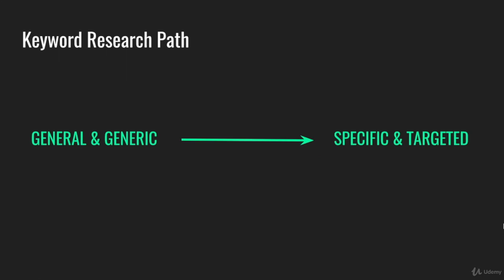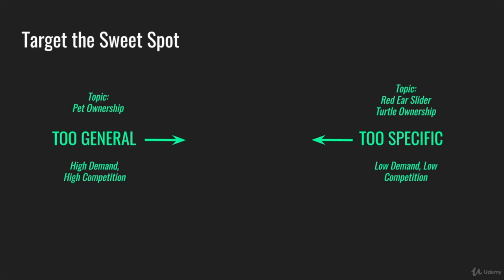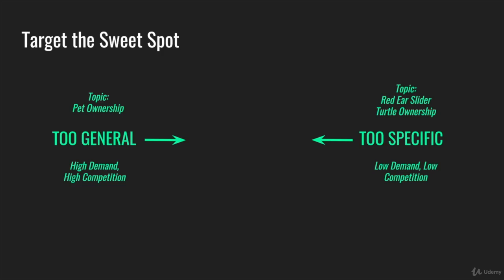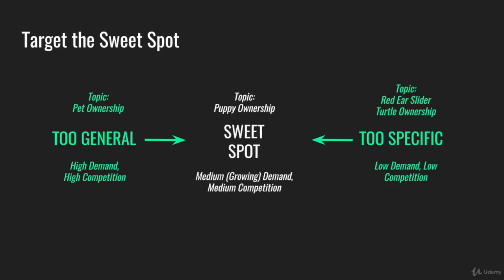Keyword Research Hacks 2023 | How to Find Best Keywords On YouTube video & Site in 2023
____________________________/SOCIAL LINKS\__________________________________

• Second Channel:   @onlineustaadoffical

Our Paid Courses are:
◼ YouTube Master Class(LIVE SESSIONS)
◼YouTube Shorts (from Mobile)
◼YouTube Course (For Beginners)
◼YouTube SEO Course
◼Grow YouTube Channel (For Experts)
◼Fiverr Course & Facebook Earning Course
◼Complate Ethical Hacking Course
◼Social Madia Markting Course
◼Wordpress Complate Course
◼WhatsApp Support Available for Students 24/7 in this video we will learn Keyword Research Hacks 2023 | How to Find Best Keywords On YouTube video & Site in 2023

ABOUT MY CHANNEL:
Hacking Ustaad Is One of the best Hacking Channel We provide Hacking tips and tricks mobile hacks and all information about Hacking and Security & Online Earning  our team tech complete Ethical Hacking and make a professional Ethical Hacker we provide Free tools of your project and using of a tools So don't Forget To Subscribe Our Channel Hacking Ustaad and Enjoy